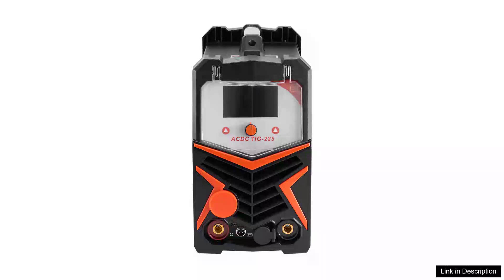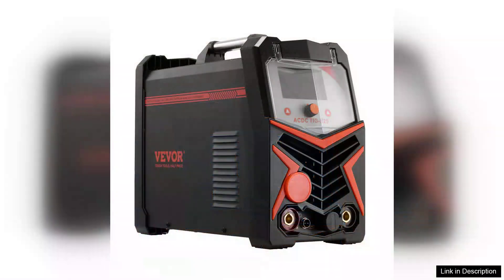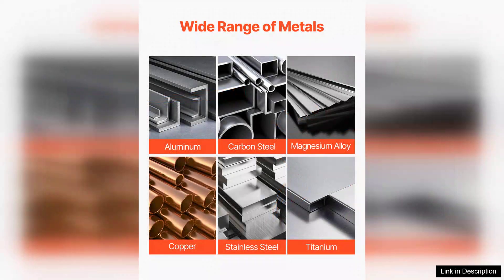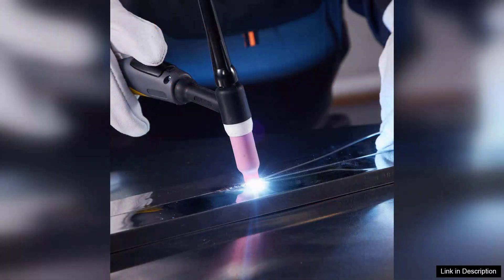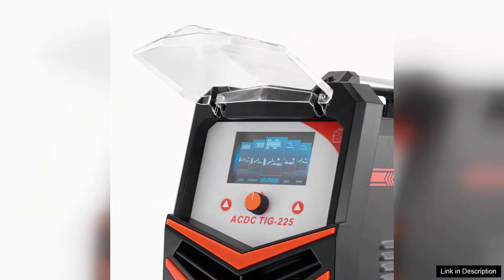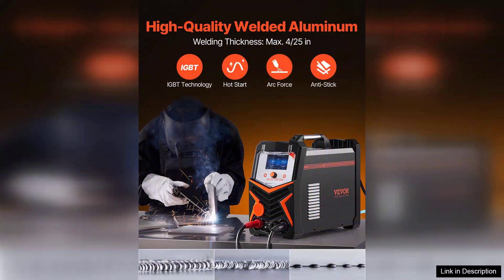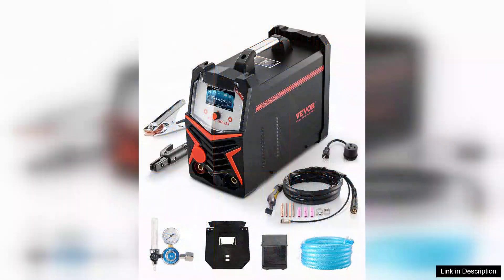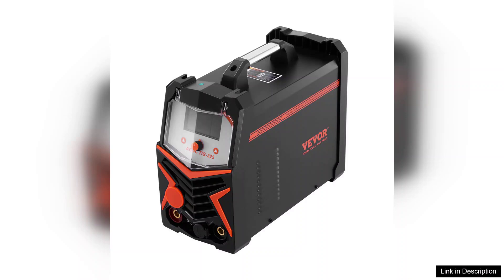TIG Welder 6-In-1 AC/DC Welding Machine Pulse Spot MMA Stick IGBT Inverter Review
I recently had the opportunity to use the TIG Welder 6-In-1 AC/DC Welding Machine, and I must say, it exceeded my expectations. This versatile inverter welder combines multiple welding processes—TIG, MIG, MMA, and more—making it suitable for a wide range of projects, from delicate sheet metal work to heavy-duty applications.

One of the standout features of this machine is its AC/DC capability, allowing you to work with both aluminum and steel seamlessly. The pulse function is another impressive addition, providing better control over the heat input, which is particularly beneficial for thinner materials. The IGBT technology ensures efficient and reliable performance, resulting in smooth arcs and minimal spatter.

The machine is user-friendly, with a clear digital display that makes it easy to adjust settings and monitor performance. Even for a novice welder like myself, I found it straightforward to get set up and start welding. The unit is also surprisingly lightweight and portable, which is a significant advantage for on-site jobs or projects in tight spaces.

While the instruction manual could be a bit more detailed, the overall build quality is solid, and the design is compact without sacrificing power. The welder comes with a comprehensive kit of accessories, including a foot pedal for better control during TIG welding.

The TIG Welder 6-In-1 has proven to be a fantastic investment for both hobbyists and professionals alike. Its reliability, versatility, and ease of use make it an excellent choice for anyone looking to tackle various welding tasks. I highly recommend this machine to those seeking a robust and dependable welding solution. Overall, it offers great value for the price, delivering performance that rivals more expensive models on the market.